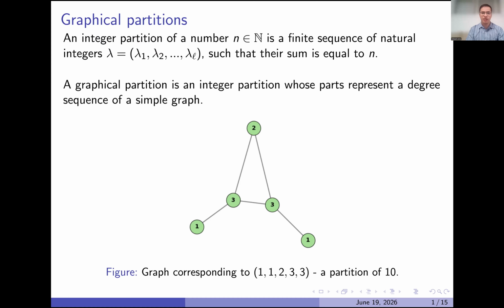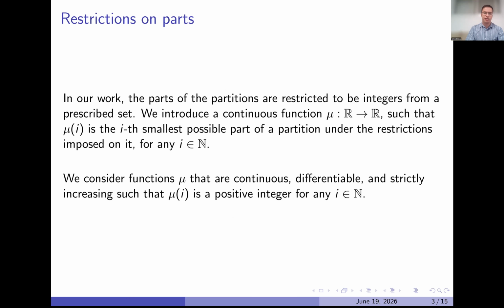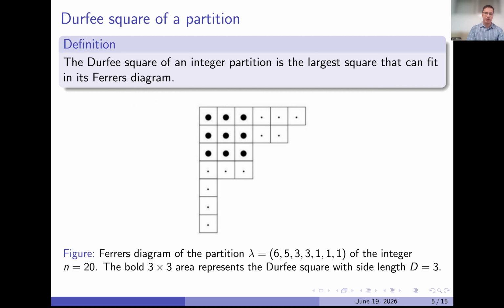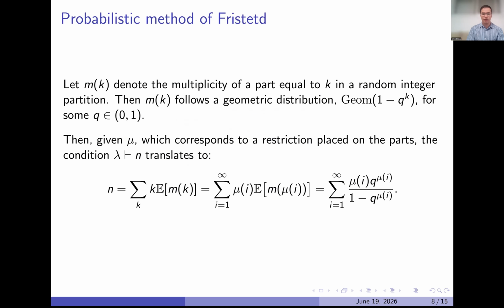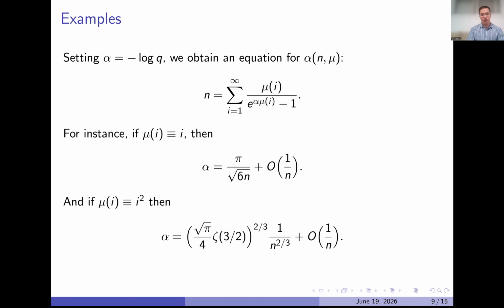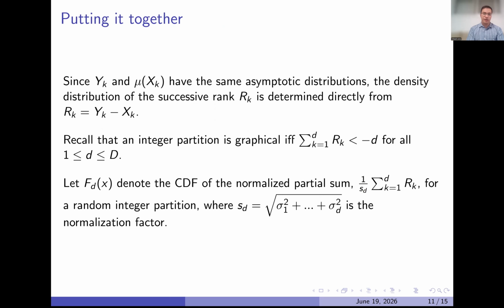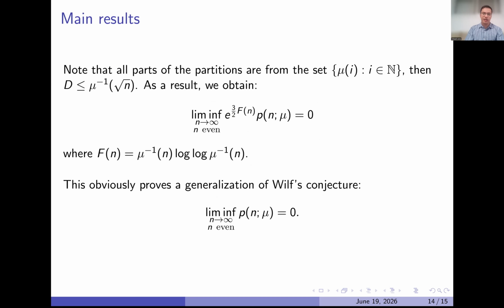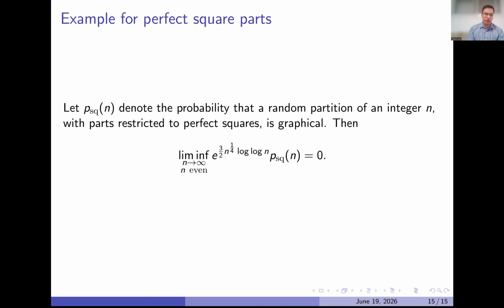Gilead Levy -- On graphical partitions with restricted parts (ICECA2026)